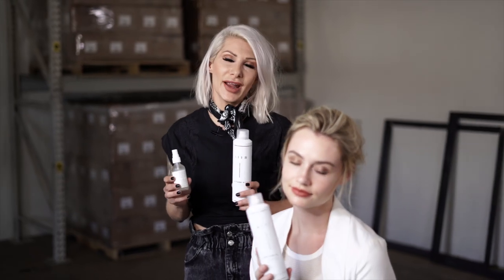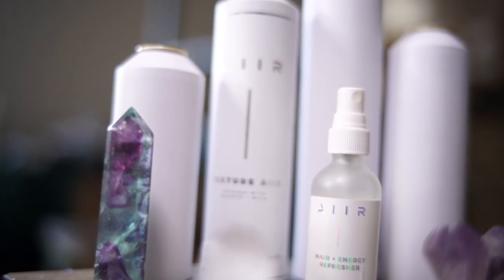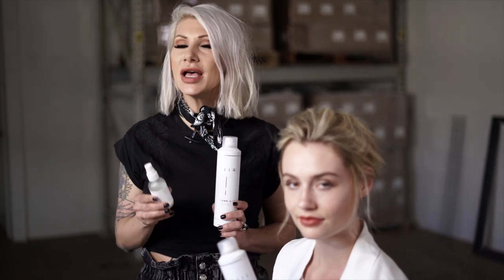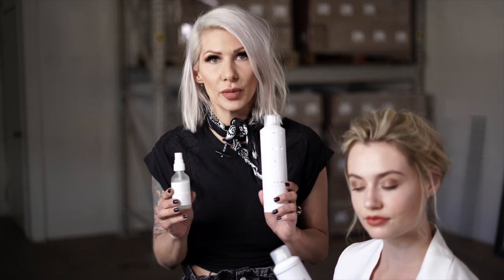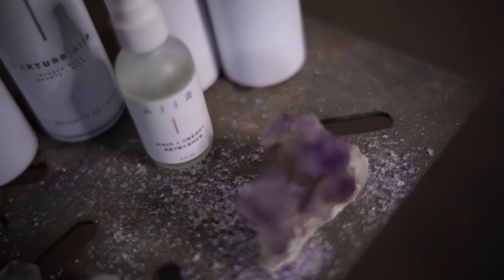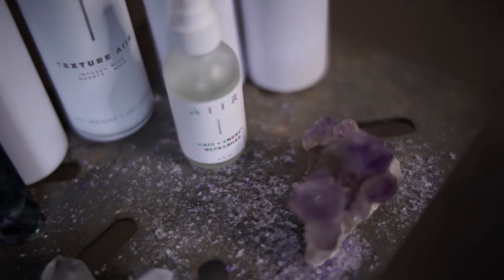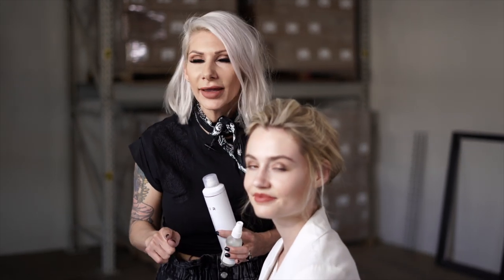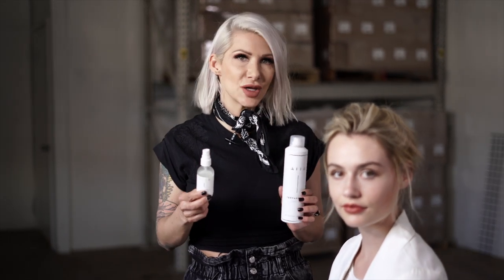New Product Alert Crystal infused AIIR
Super pumped to announce that I can finally talk about my hair care line that I created. is my texture spray called Texture Aiir and get this. I 100% choose everything from fragrance, nozzles to formulation and Im thrilled it is finally available! This for the first time every crystal infused hair care line will be have 8 products in the line up and more in 2020 but for now Texture Aiir is available. Make sure to check us out on youtube and have a look on our website to purchase Texture Aiir!

What I'm wearing:
Top:
Necklace: